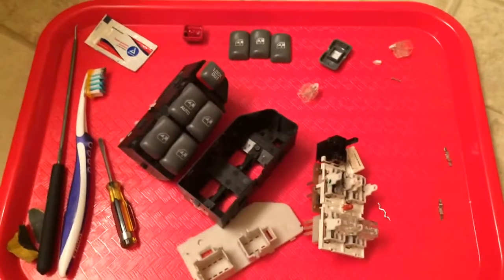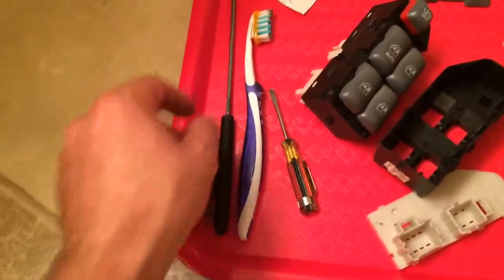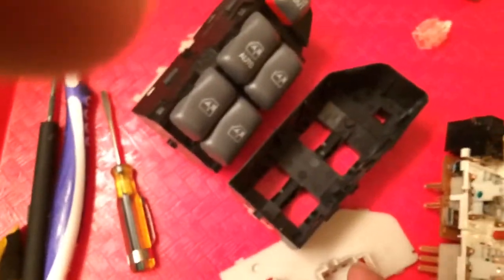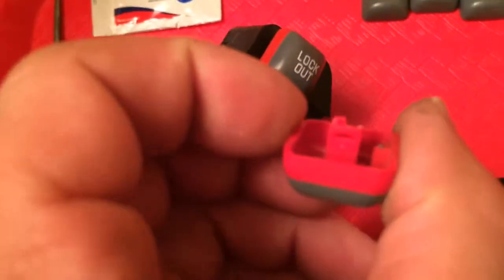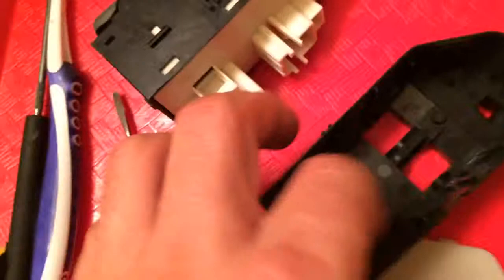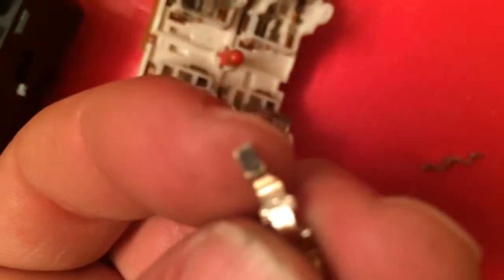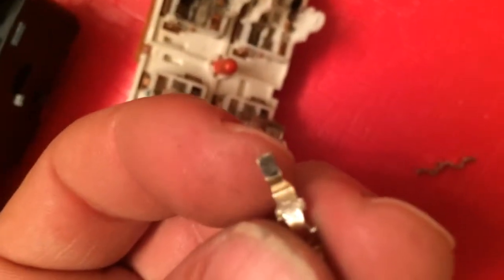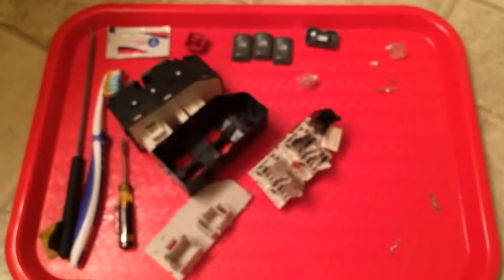Window Switch Fix GM Chevy Olds Pontiac Buick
Simple solution. This is from a 2000 Grand Prix. Many GM models have this same principle.